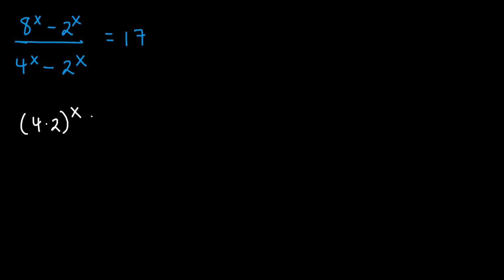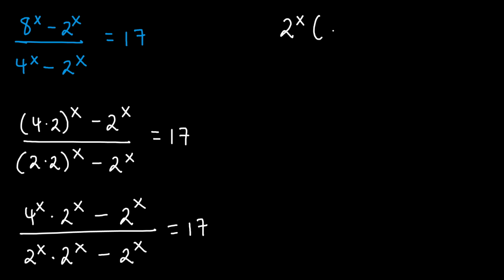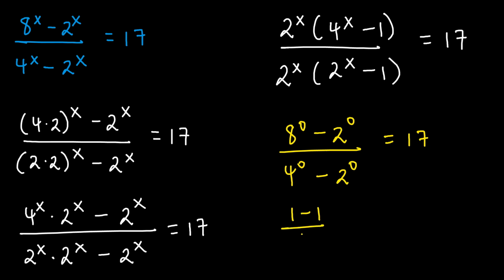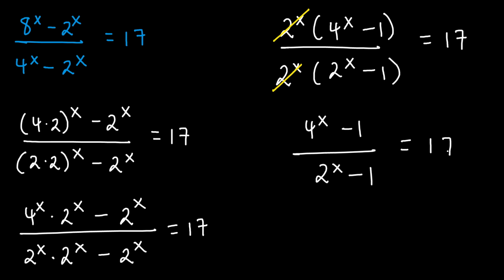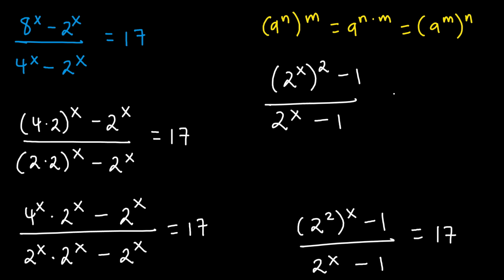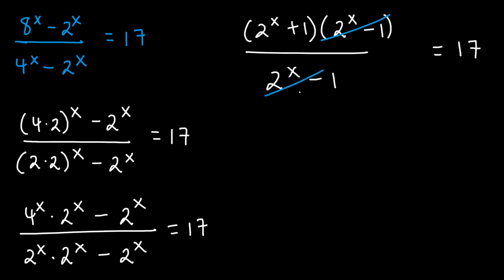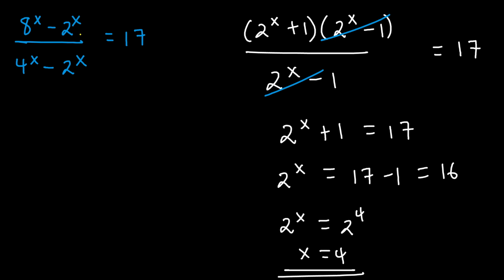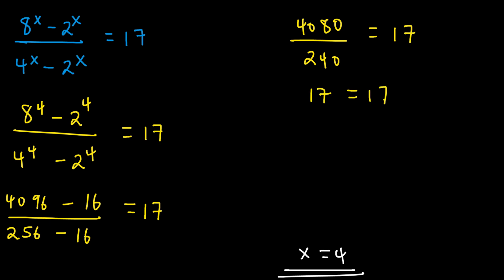A Clever Trick to Solve This Exponential Equation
In this video, I solve an interesting exponential equation step by step.
The key idea is to rewrite each term using the same base, factor the expression correctly, and simplify the equation before isolating the variable.

You will learn how to:
✅ Rewrite exponential terms using powers of 2
✅ Factor expressions involving exponents
✅ Simplify the expression before solving
✅ Isolate the exponential expression without guessing

This is a great short walkthrough if you want to improve your exponential equation skills and see how the right strategy makes a tough-looking problem simple.